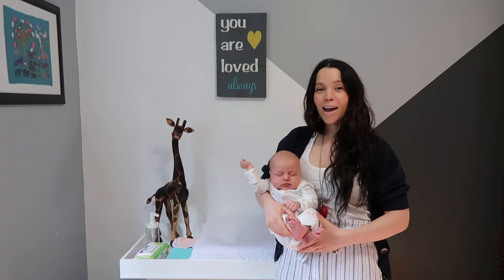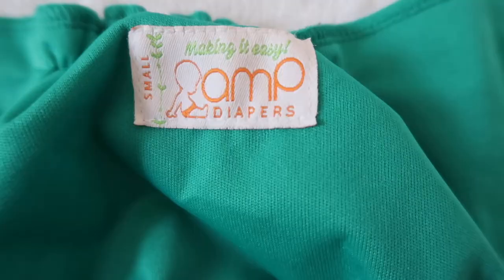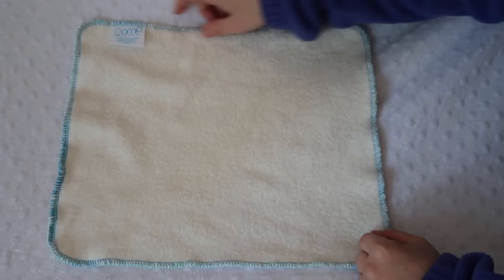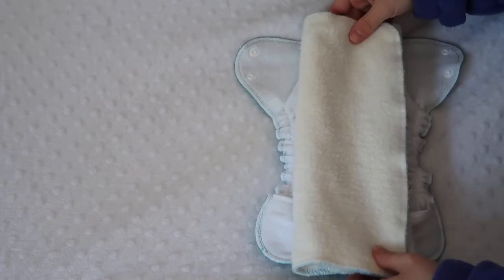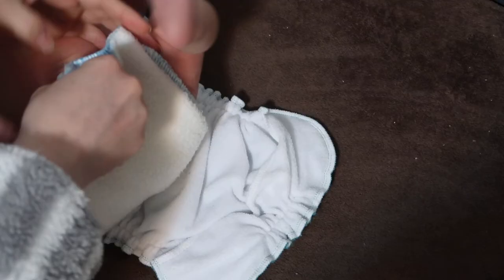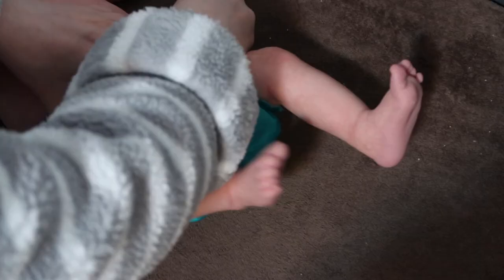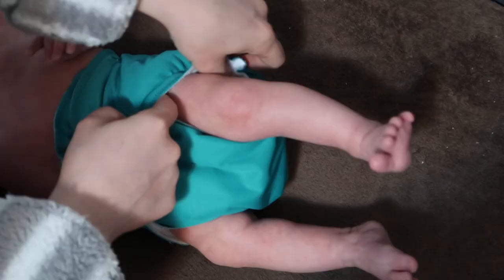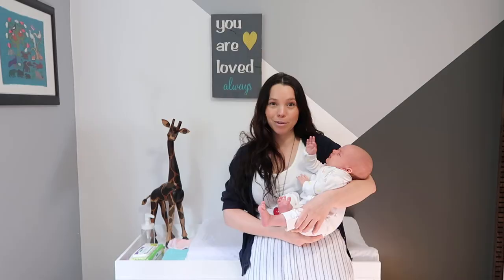How to cloth diaper a newborn - EASY TUTORIAL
This is the first video in my cloth diapering series where I offer a step by step, Easy tutorial on how to cloth diaper a newborn.  In this tutorial we use the AMP duo diaper system (Anna Marie Padorie Diapers) using a small diaper cover and 2 ply hemp insert. (links to all my cloth diapering gear below!!!)

♥ DIAPER GEAR:
Dr. Bronner's Magic Soap Hand Sanitizer
Safety 1st Nail Clippers
Teething necklace
Sudocrem Healing cream
Kanga Care Wet Bag

♥ WIPES:
Aleva Natural Bamboo wipes
Aleva Natural Bamboo wipes Sensitive
Bummis Cloth Wipes

♥ CLOTH DIAPERS/NAPPIES:
Bumkins Contour Soaker (newborn)
Bumkins Contour Soaker (one size)
Bummis Organic Cotton Prefolds
Mother-Ease Diaper Covers
Flushable Diaper Liners

♥ GET THE GEAR:
CAMERA CANNON G7X ☞
TRIPOD JOBY COMPACT ☞

DIY.
STYLE.
FASHION.
PHOTOGRAPHY.

♥ THANK YOU SO SO SO MUCH FOR WATCHING! ♥ ANTLER.